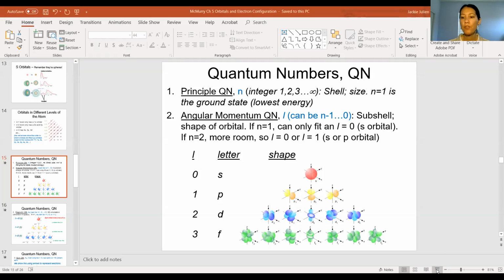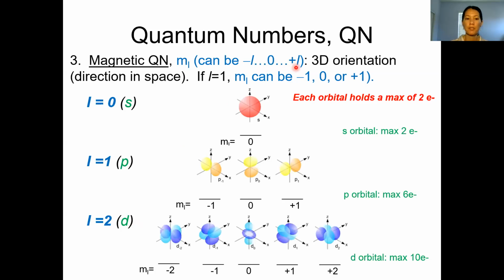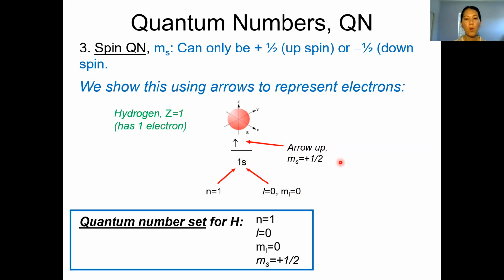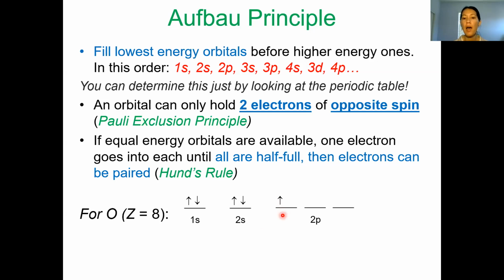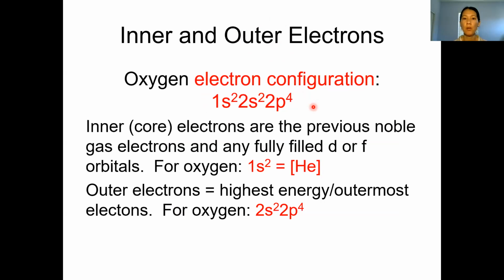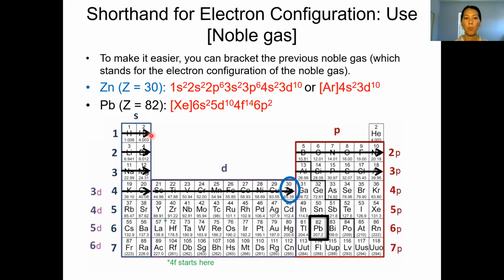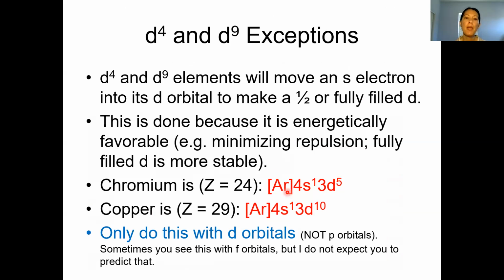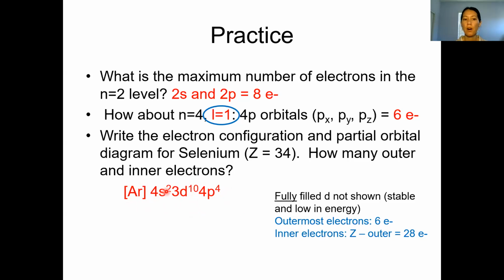CHEM150 Ch 5 Video - Quantum Numbers, Electron Configuration - Part 3